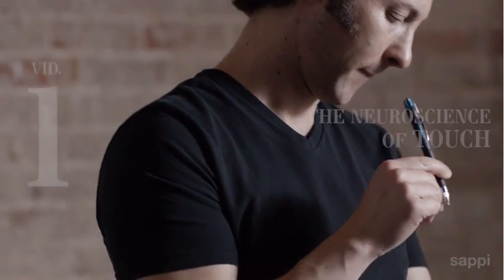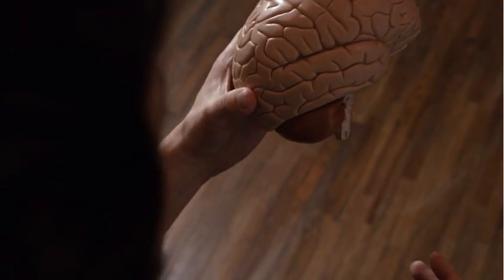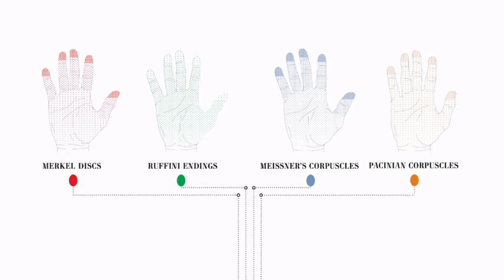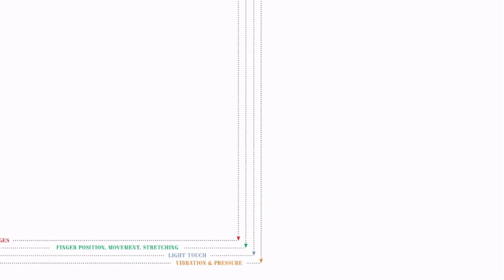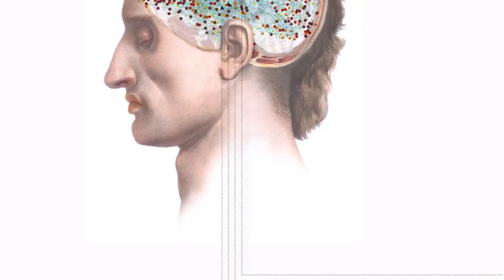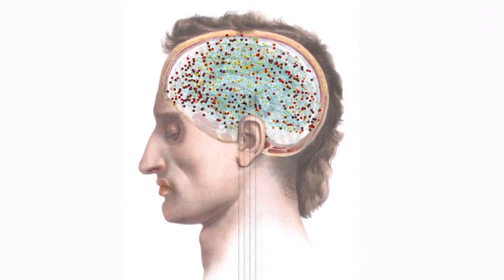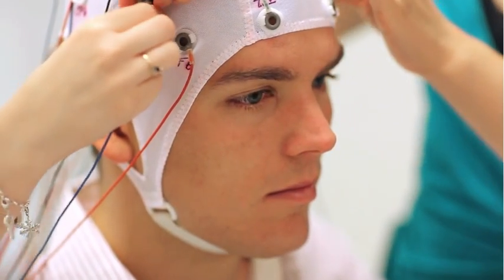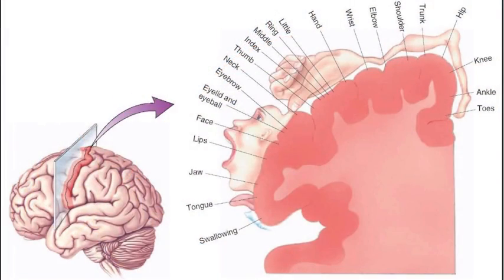Sappi Neuroscience Shorts - The Neuroscience of Touch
This six-video series of video shorts by Dr. David Eagleman looks at communications through the lens of neuroscience, exploring how media shapes the brain and consequently the way a brand is perceived.